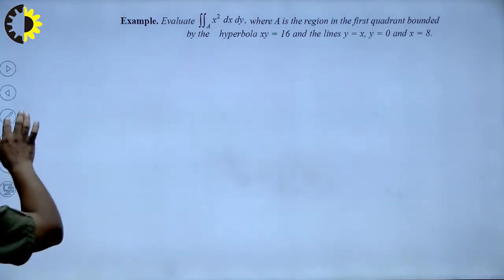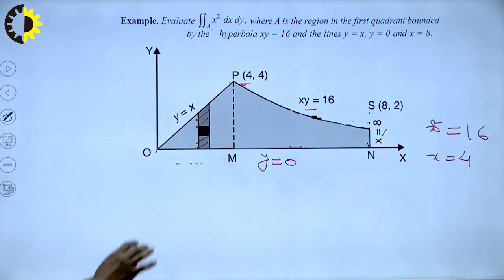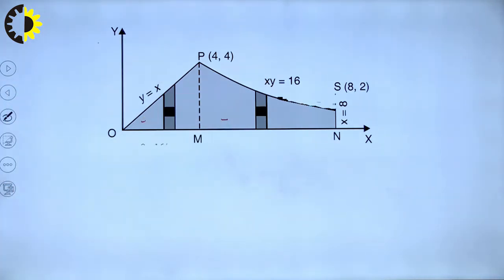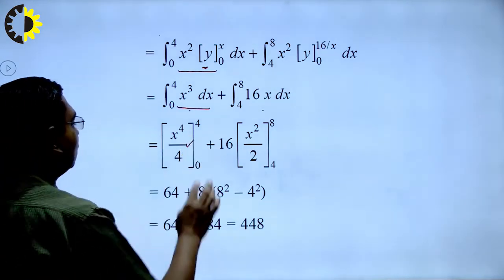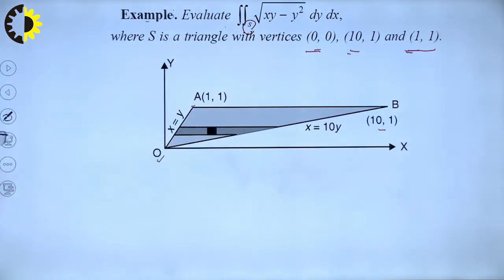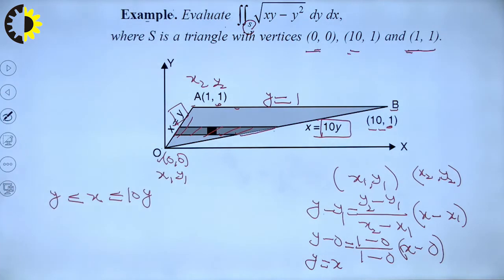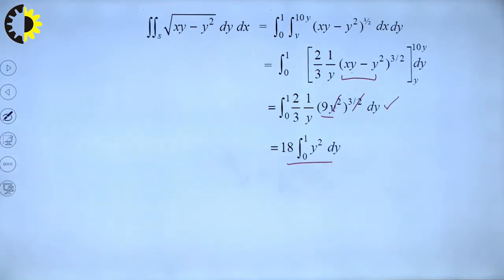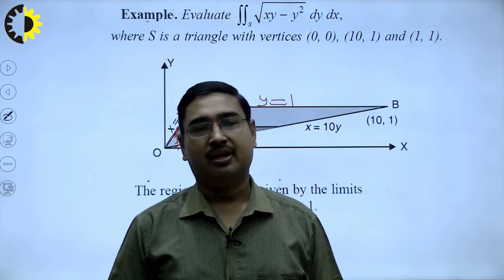ENGINEERING MATHEMATICS LECTURE 09 "Multivariable Calculus" By Mr. Pankaj Aggrawal, AKGEC